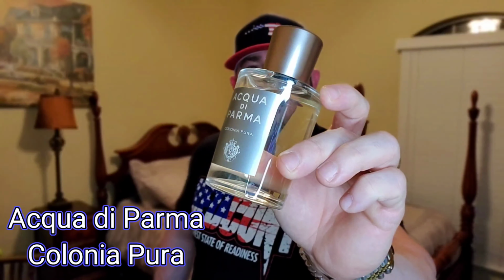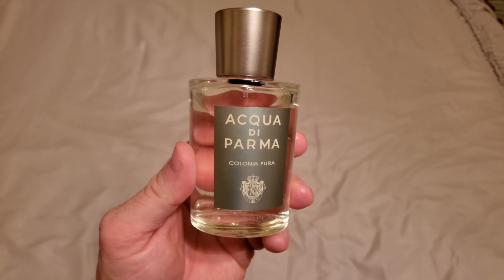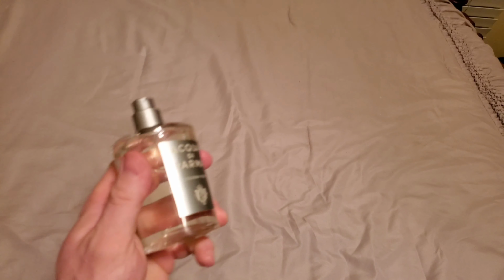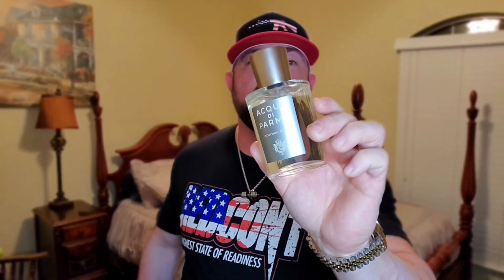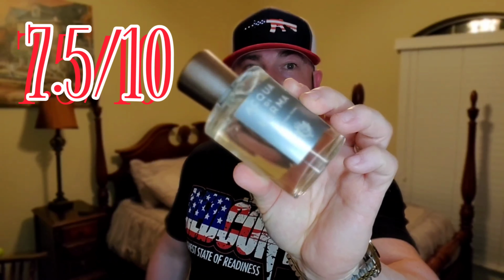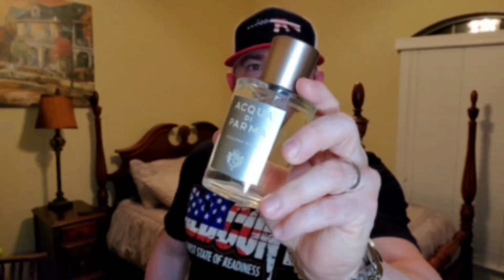Affordable Niche Citrus Fragrance | Acqua di Parma Colonia Pura (2017) Review